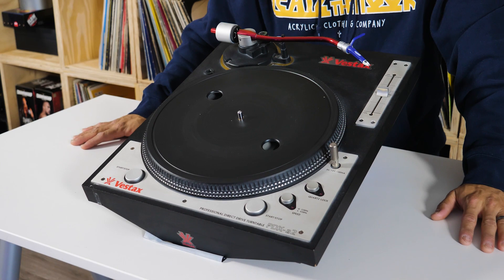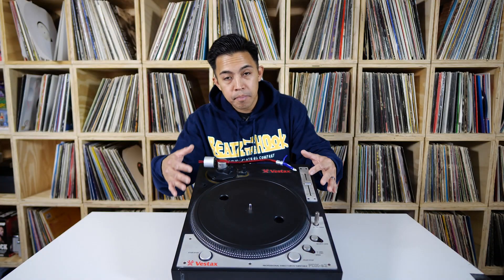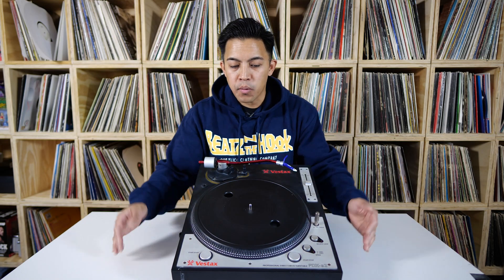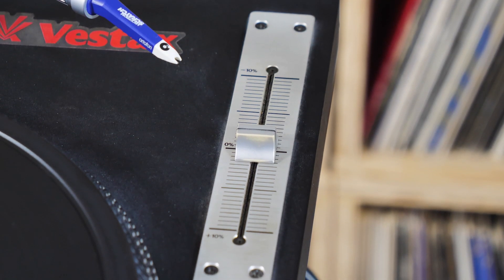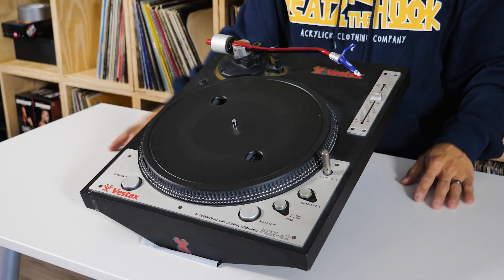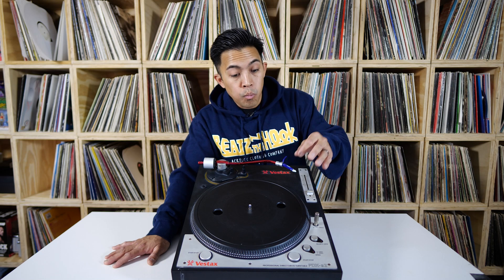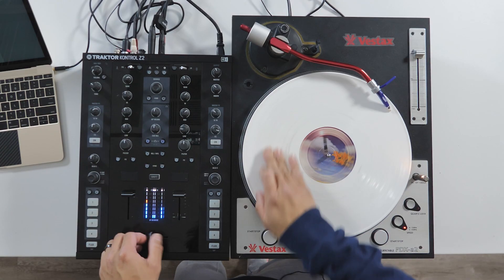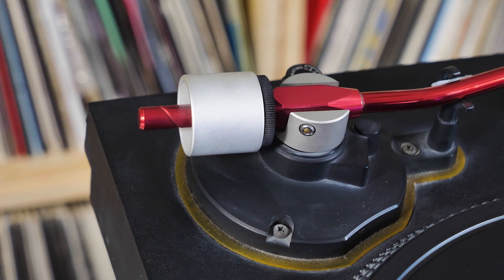Clubkillers Presents - Retro Specs Vestax PDX-A2